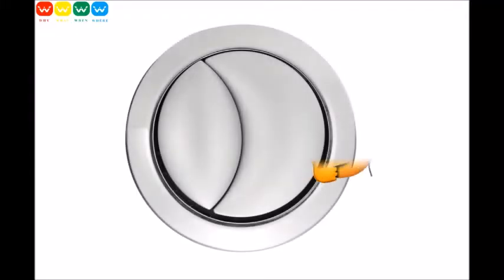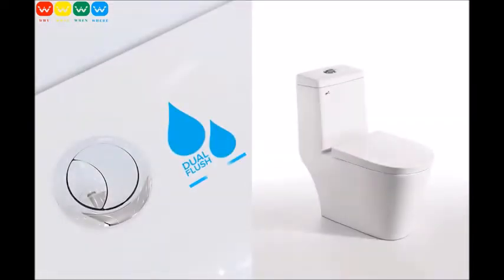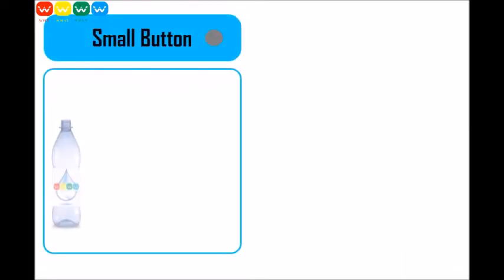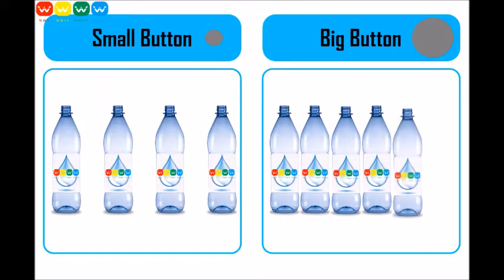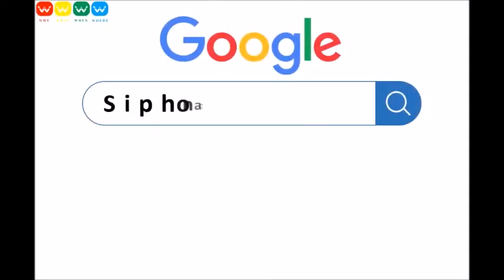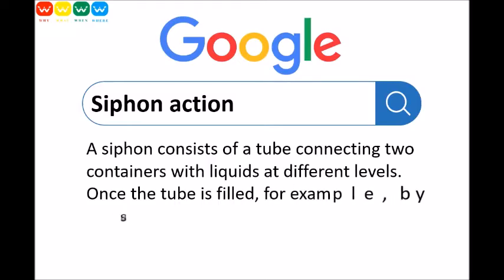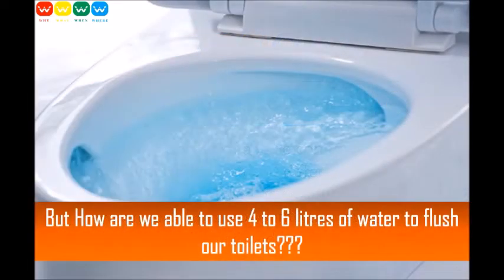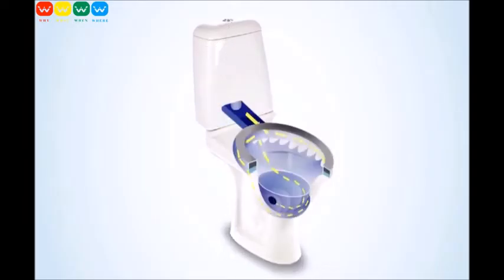Why do toilets have two flush buttons?| WWWW CONTENT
Have you ever wondered why toilets have two flush buttons?
How much water could we save in a day?
This video gives an insight into that.
Kindly share to help save the world.

The simplest definition of the Siphon Effect is, atmospheric pressure pushes the liquid up and gravity pulls the liquid down. The siphon effect when pertaining to removing ponding water from a flat roof is quite simple. Water always flows from an area under higher pressure to an area of lower pressure.

A siphon (from Ancient Greek: σίφων, "pipe, tube", also spelled nonetymologically syphon) is any of a wide variety of devices that involve the flow of liquids through tubes. In a narrower sense, the word refers particularly to a tube in an inverted "U" shape, which causes a liquid to flow upward, above the surface of a reservoir, with no pump, but powered by the fall of the liquid as it flows down the tube under the pull of gravity, then discharging at a level lower than the surface of the reservoir from which it came.

There are two leading theories about how siphons cause liquid to flow uphill, against gravity, without being pumped, and powered only by gravity. The traditional theory for centuries was that gravity pulling the liquid down on the exit side of the siphon resulted in reduced pressure at the top of the siphon. Then atmospheric pressure was able to push the liquid from the upper reservoir, up into the reduced pressure at the top of the siphon, like in a barometer or drinking straw, and then over.[1][2][3][4] However, it has been demonstrated that siphons can operate in a vacuum[4][5][6][7] and to heights exceeding the barometric height of the liquid.[4][5][8] Consequently, the cohesion tension theory of siphon operation has been advocated, where the liquid is pulled over the siphon in a way similar to the chain model.[9] It need not be one theory or the other that is correct, but rather both theories may be correct in different circumstances of ambient pressure. The atmospheric pressure with gravity theory obviously cannot explain siphons in vacuum, where there is no significant atmospheric pressure. But the cohesion tension with gravity theory cannot explain CO2 gas siphons,[10] siphons working despite bubbles, and the flying droplet siphon, where gases do not exert significant pulling forces, and liquids not in contact cannot exert a cohesive tension force.

All known published theories in modern times recognize Bernoulli’s equation as a decent approximation to idealized, friction-free siphon operation.